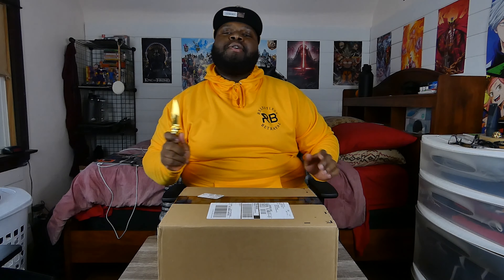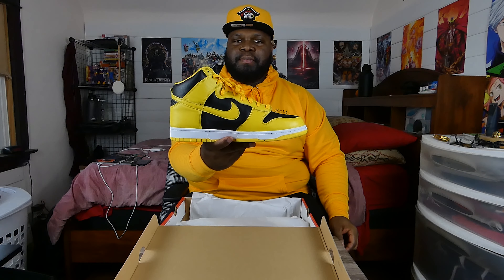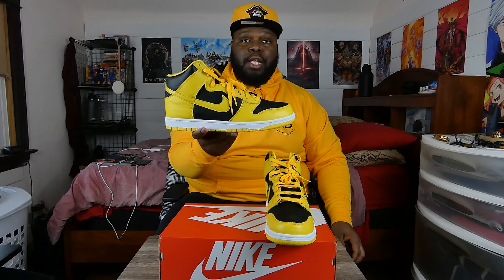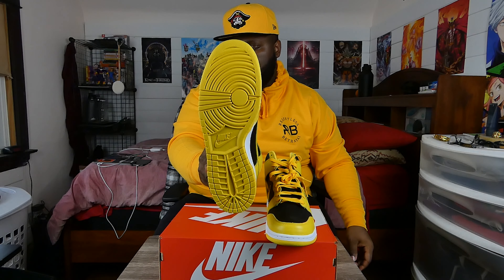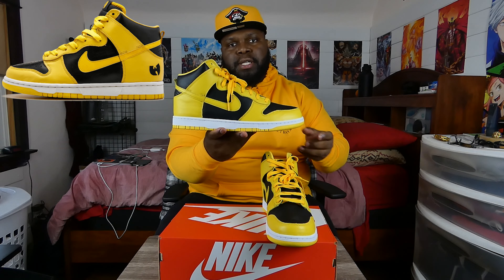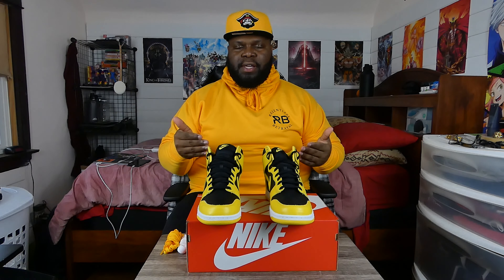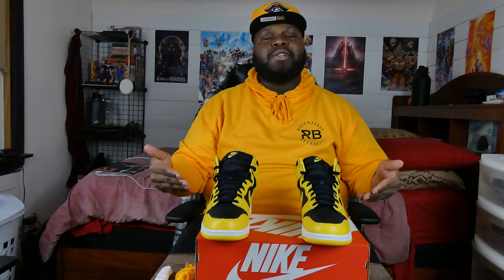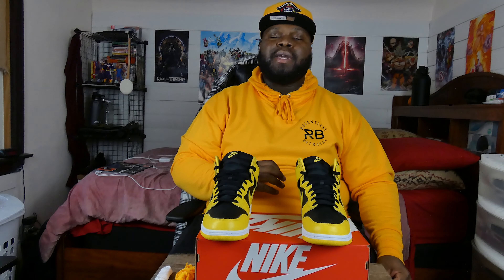Nike Dunk High "Varsity Maize" Unboxing and Review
Yooo! I'm back with a brand new video.

In today's video, I unbox and review the Nike Dunk High "Varsity Maize" and give you an on-foot look of them as well.

Now that I feel more comfortable in my craft and recording myself and I'm at a better place with my editing skills, I will be bringing you guys more consistent content.

Let me know what you think of the Nike Dunk High "Varsity Maize" in the comment section below and tell me if you were able to score a W on SNKRS when these released or not.

Thank you guys so much for taking the time out of your day to watch my content, and make sure you leave a like on this video and subscribe to my channel.

Production Credit!

Intro & Background Music:

Wyshmaster